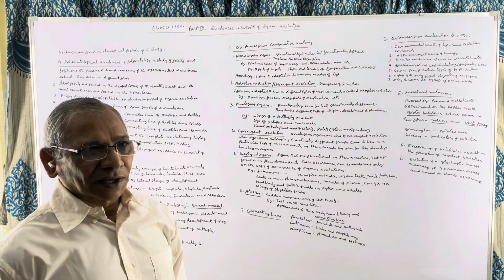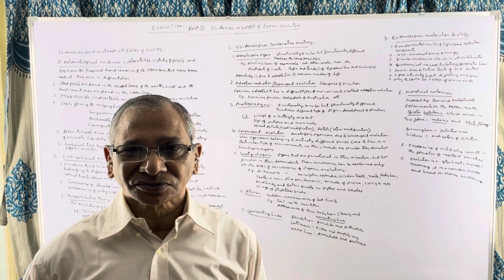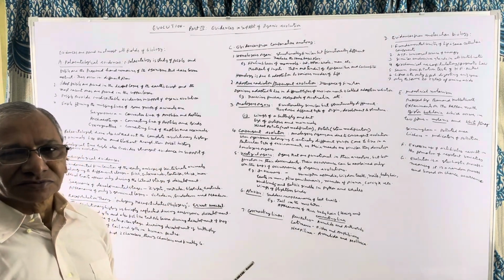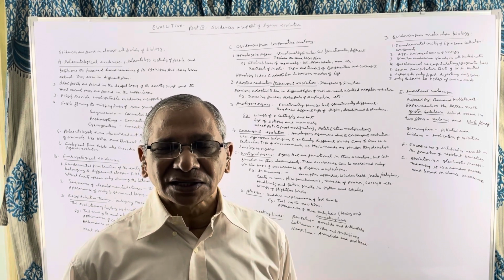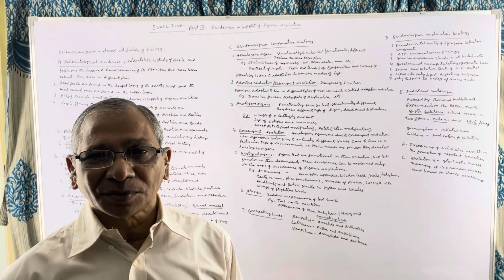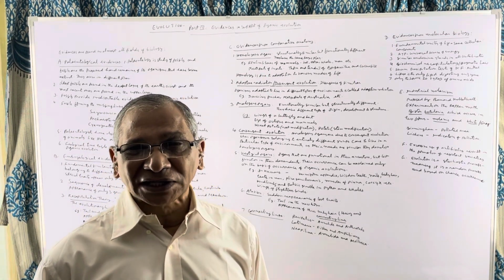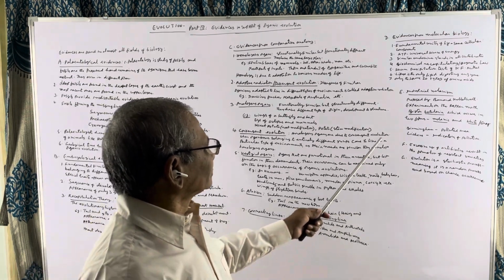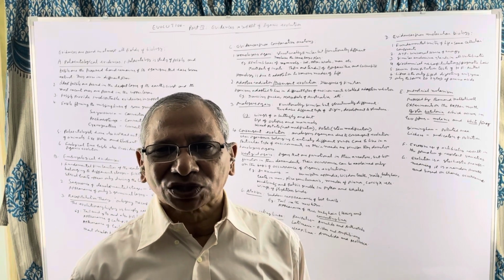The Evidences in support of organic evolution.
This topic deals with various types of evidences supporting the occurrence of organic evolution. They include fossil evidence, homologous organs, analogous organs, vestigial organs, embryo logical evidences, biochemical evidences, industrial melanism etc.